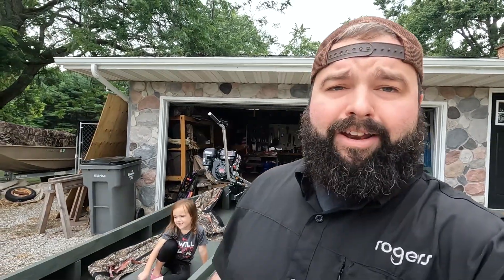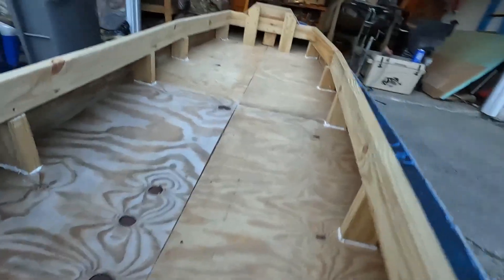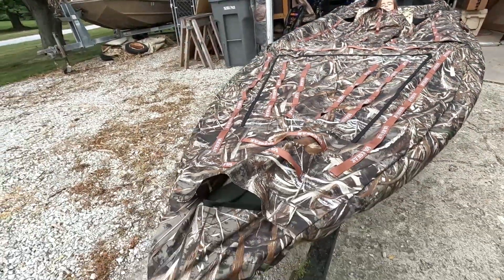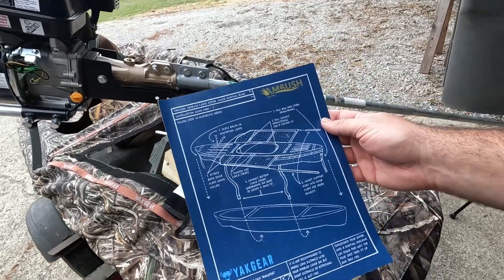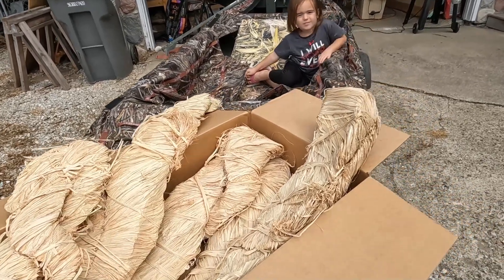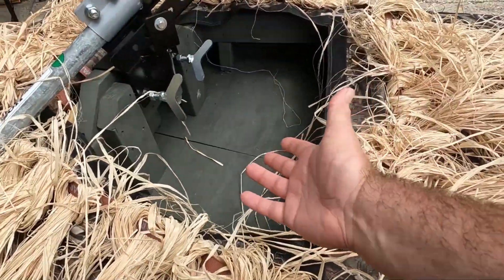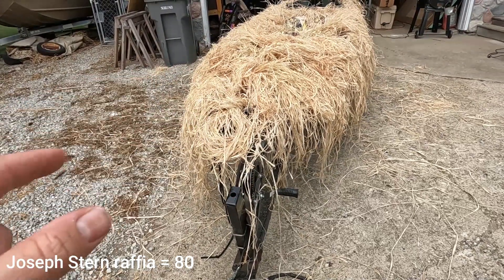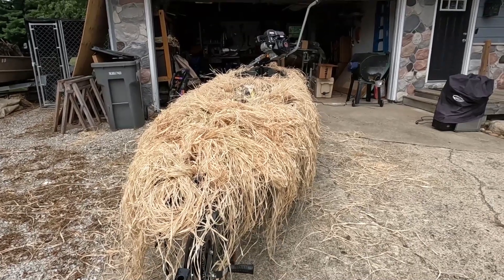Sailboat to Duck Hunting Sneak boat conversion | Finally Finished - Sunfish Sailboat build